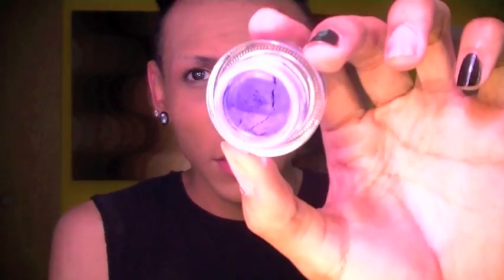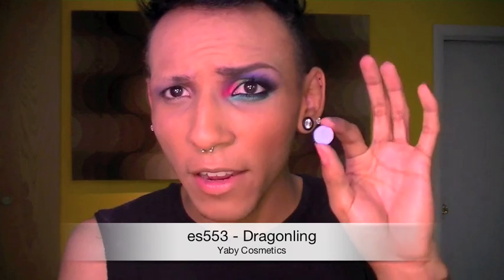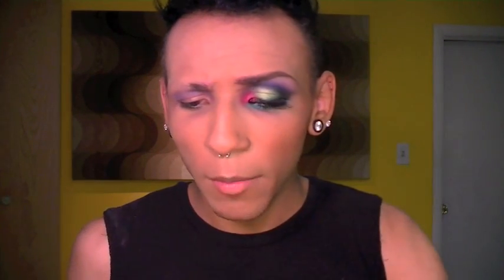Color Splash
The O.C.C. & Sugarpill products featured in this video were sent from the manufacturer of P.R. department for consideration